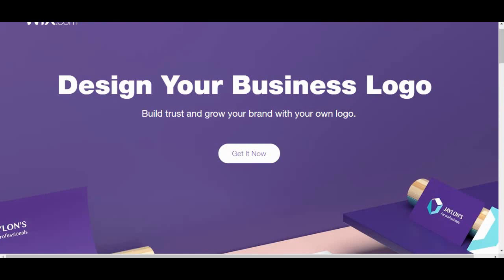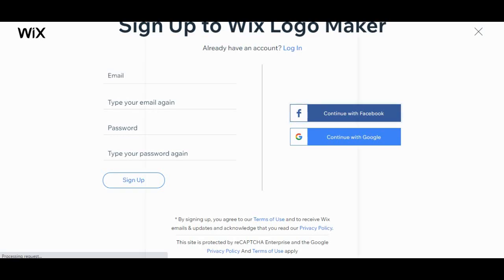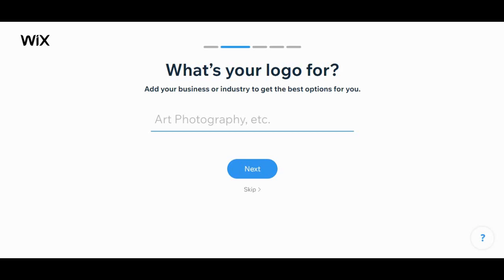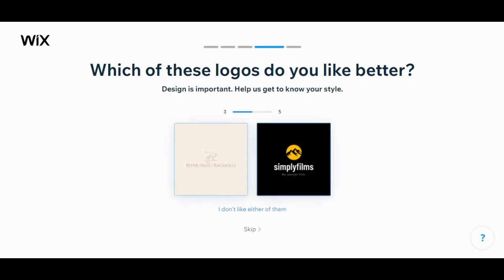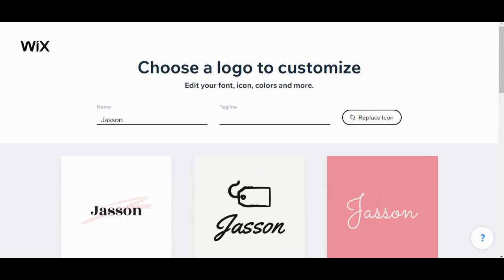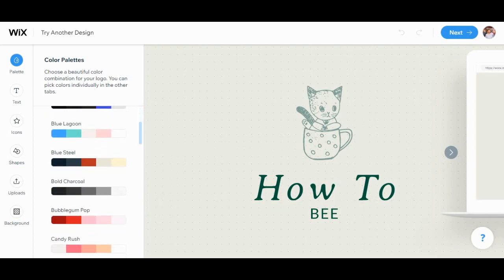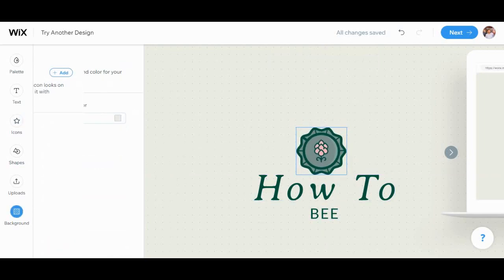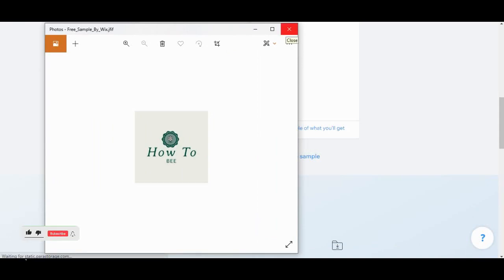How To Make A Free Logo In Wix | How To BEE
"Socials"

Blooger Logo is a very important Things for Any type of organization as well as Any type of symbolic work. A beautiful logo is much needed.  And Today I will Tell you How you can Make a Logo From Wix for Free.

In this video, We talked About

01:05 - Sign Up For Wix.
01:58 - Choose your category.
03:09 - Find You Logo.
04:40 - Customize Logo Template.